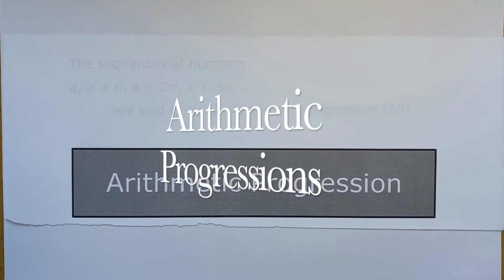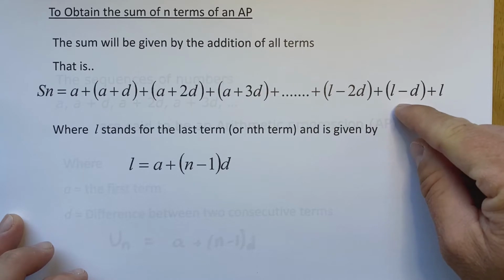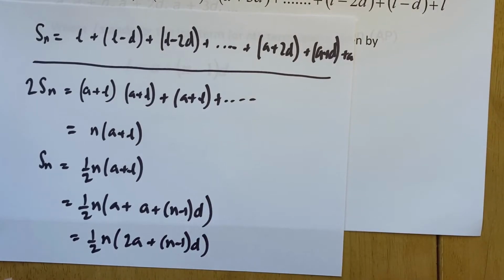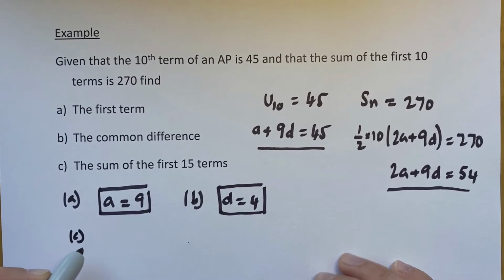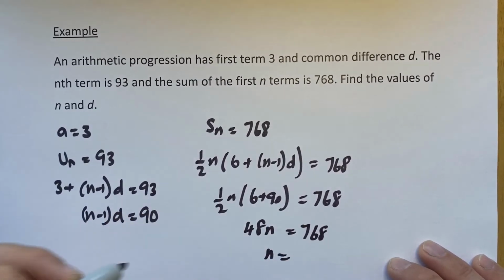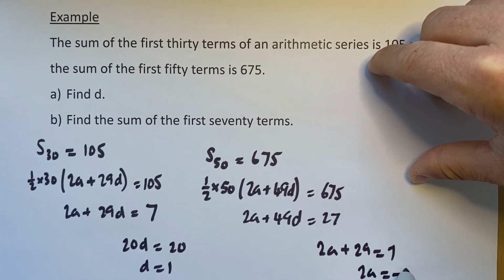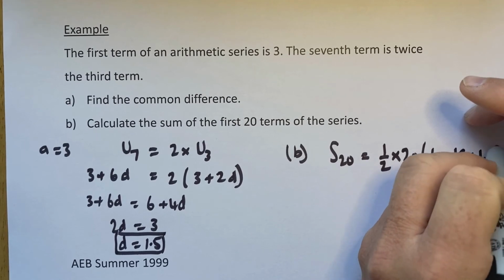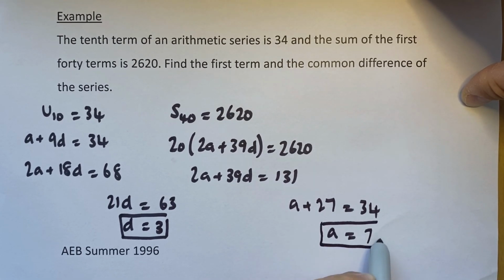Arithmetic progressions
This lesson teaches students how to solve a variety of Arithmetic progression problems.